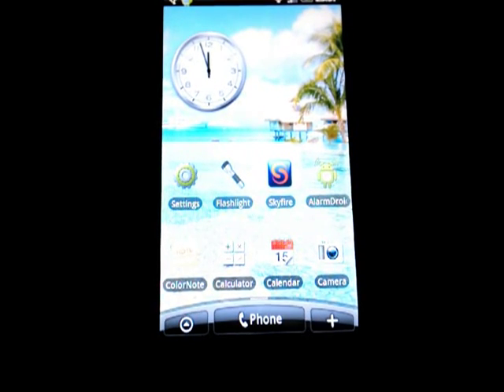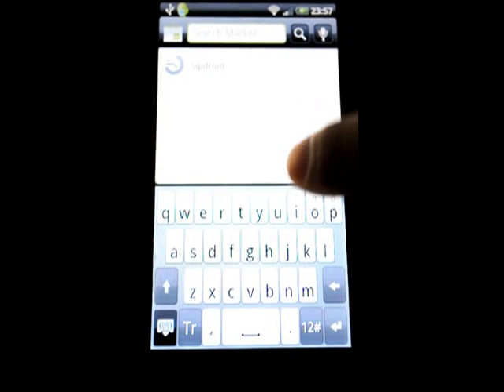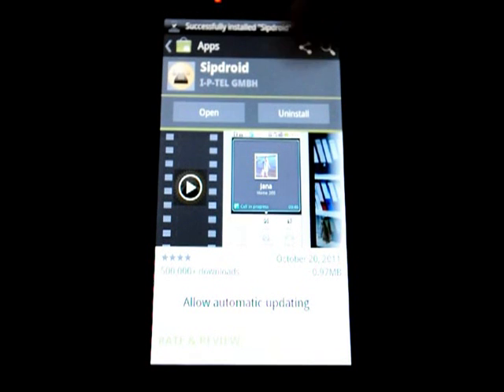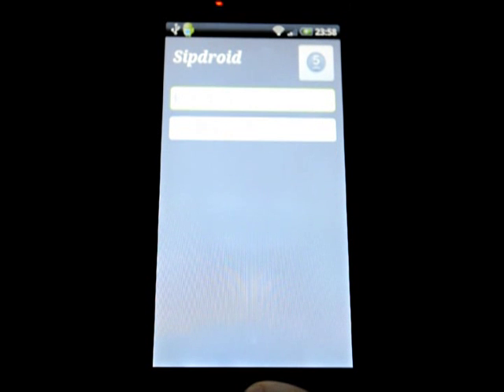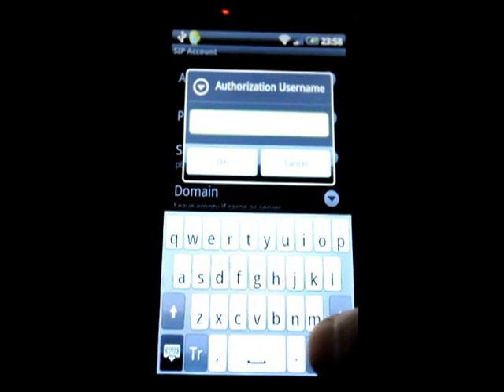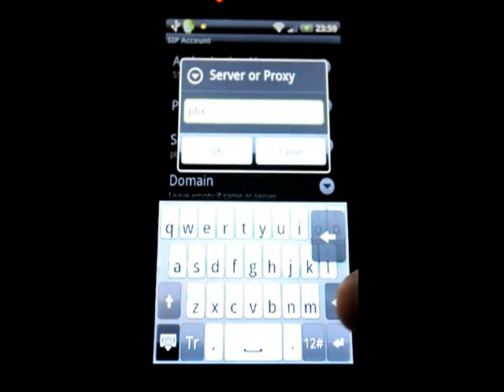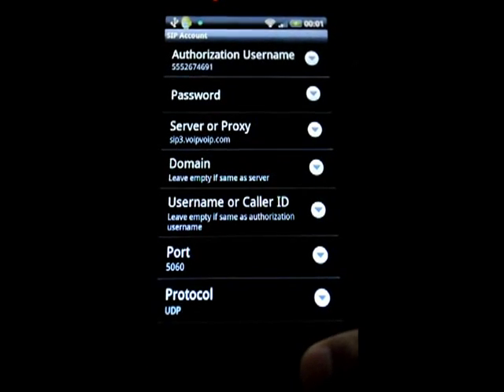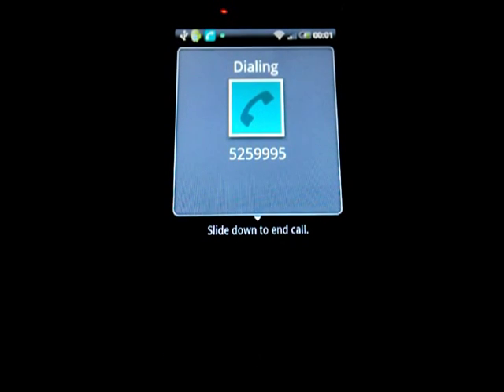VoIPVoIP Sipdroid-Android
VoIPVoIP Sipdroid-Android configuration in 2 minutes...